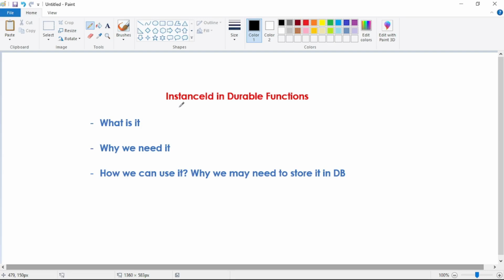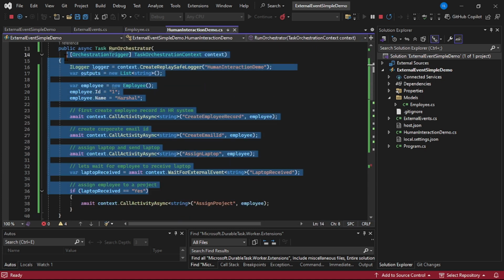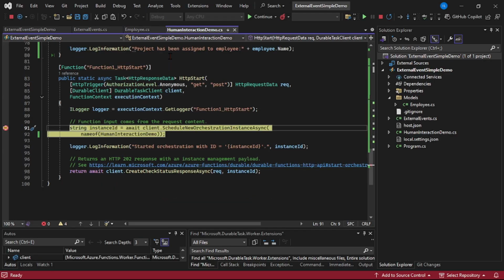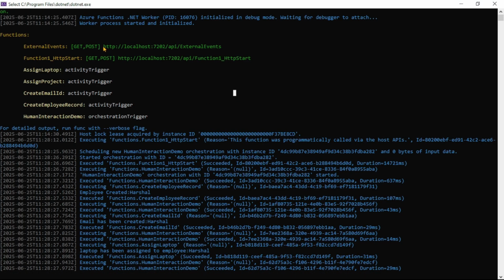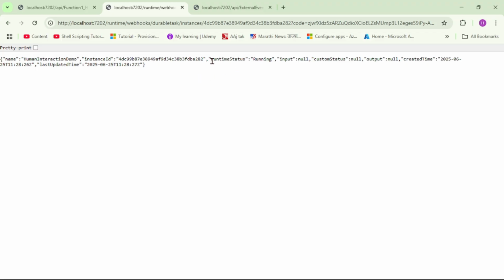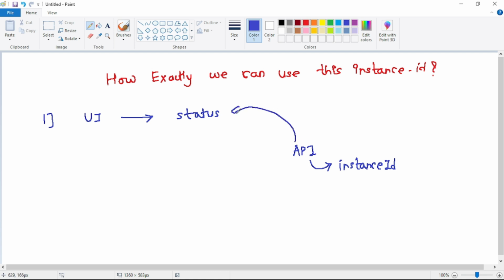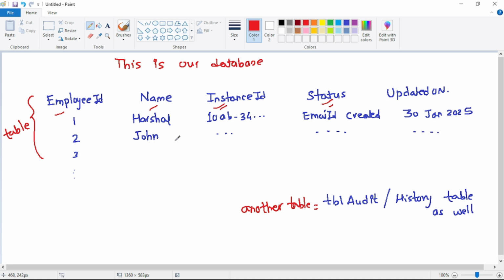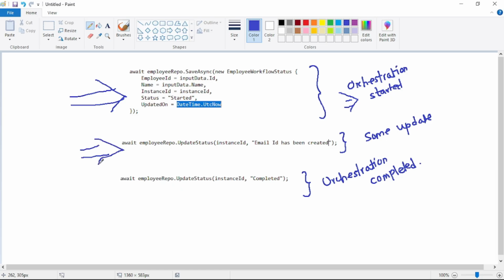Part 7: What Is Instance Id In Azure Durable Functions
In Azure Durable Functions, the Instance ID is a unique identifier assigned to each orchestration instance.

Why we have instance id?
The InstanceId lets you:
 - Track the workflow’s progress
 - Query its status
 - Send external events to a running orchestration
 - Terminate or raise errors

We will also understand that we may need to store this instance id in our database for future use